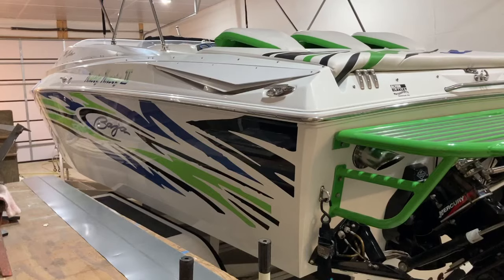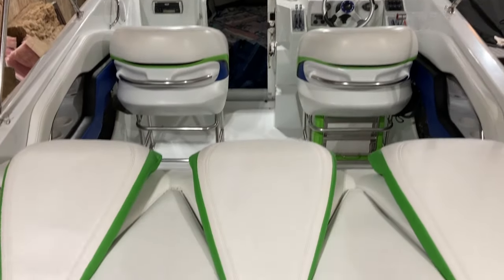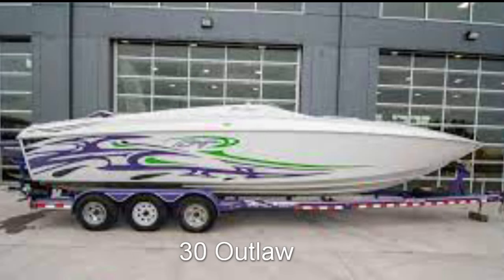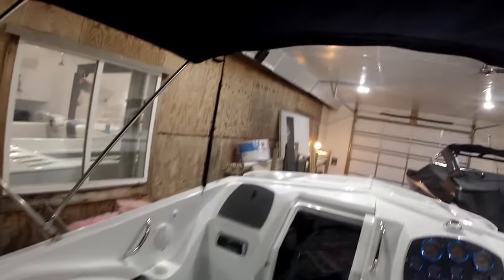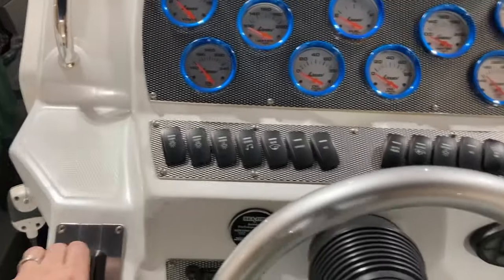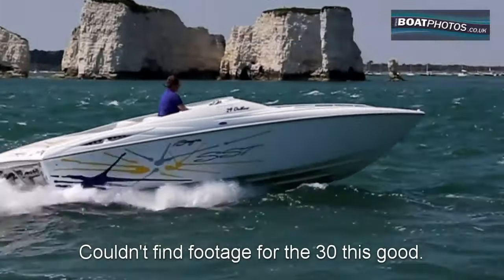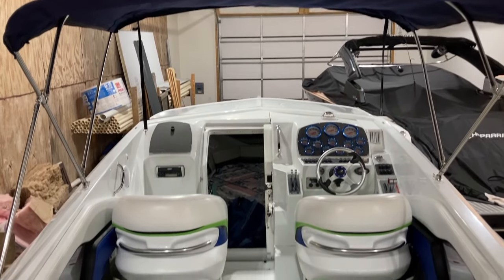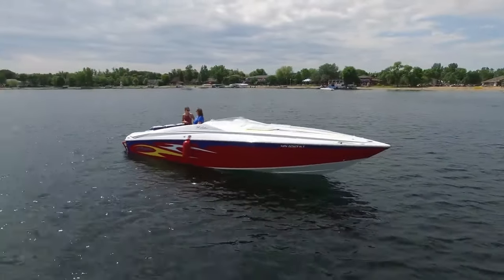Everyman Boat Reviews - Baja 30 Outlaw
so is the Outlaw 30 a true offshore performer or is it the Bayliner of the performance boats?  we'll review the boat and its stereotype that come with that 4 letter word; Baja